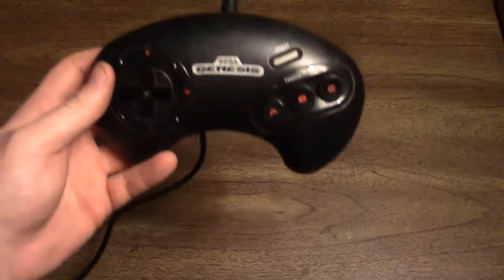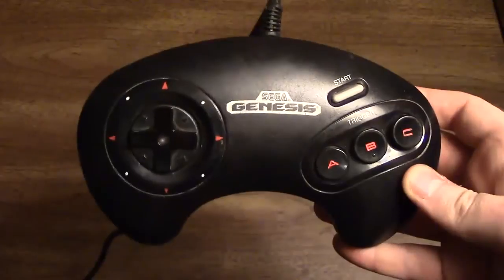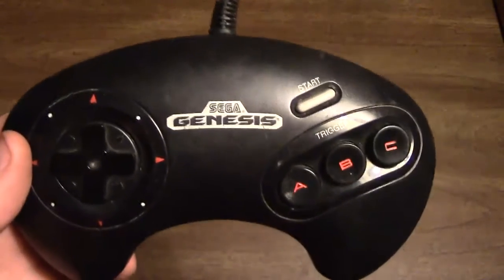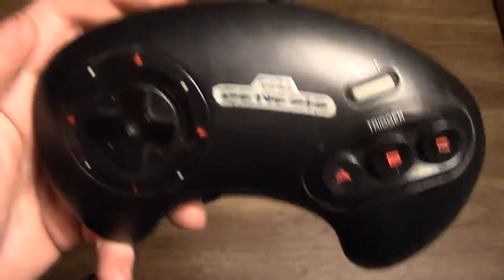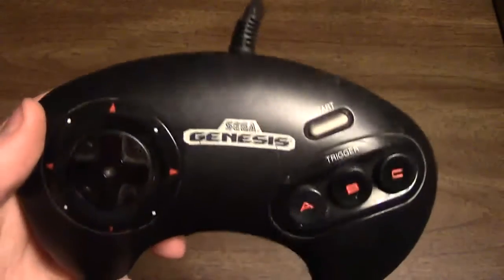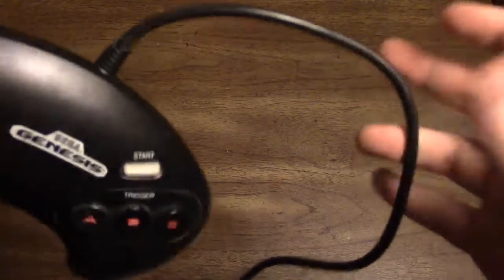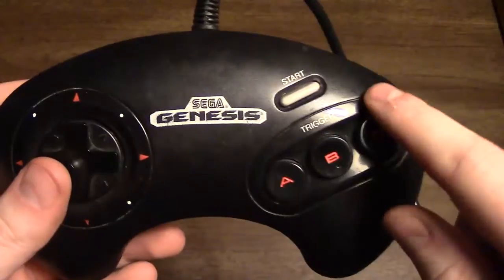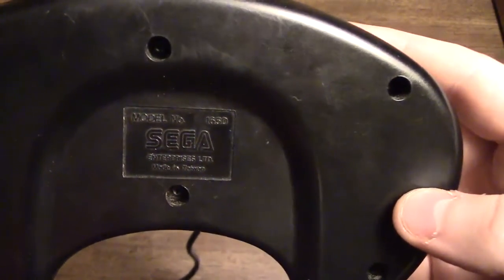The Controller Chronicles HD - Sega Genesis 3 Button Controller Model 1640 Review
Genesis does.